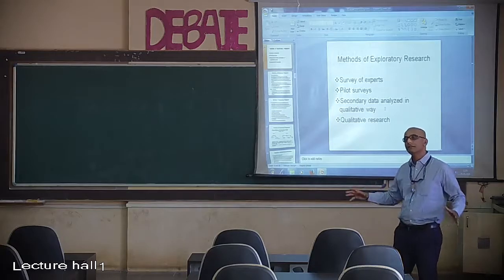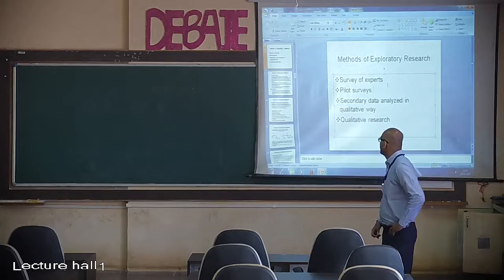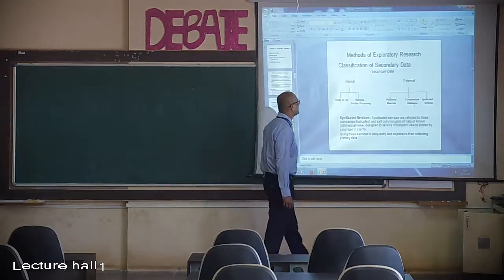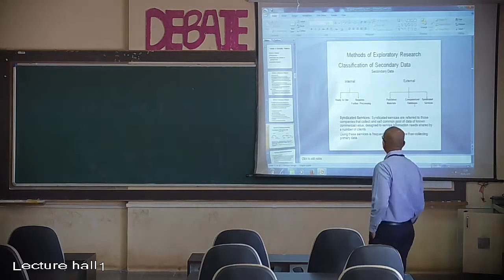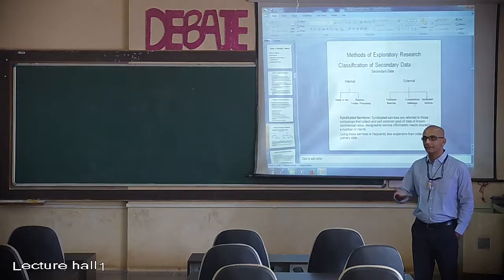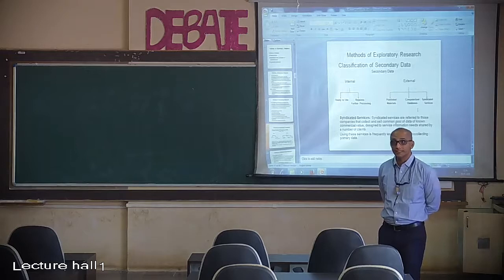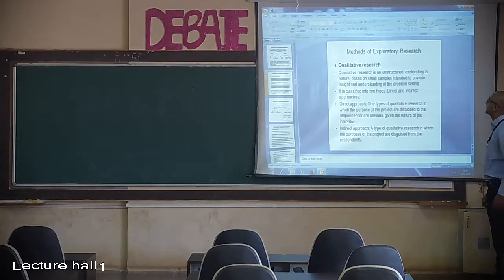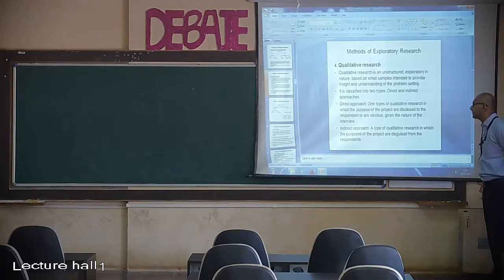Exploratory Research Methods